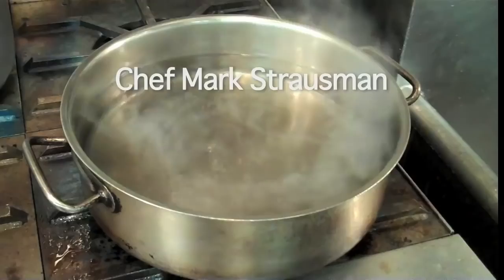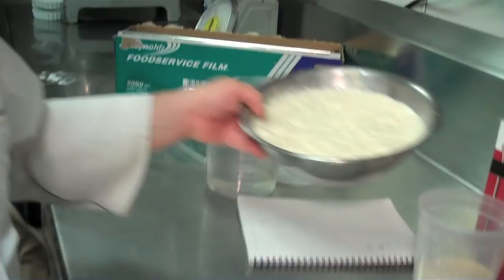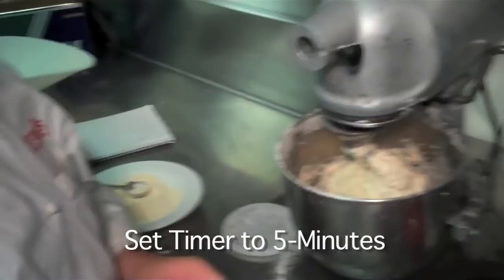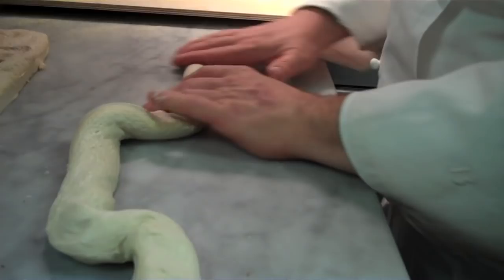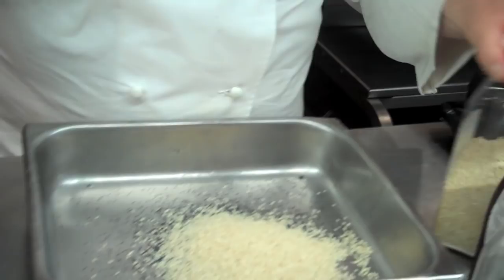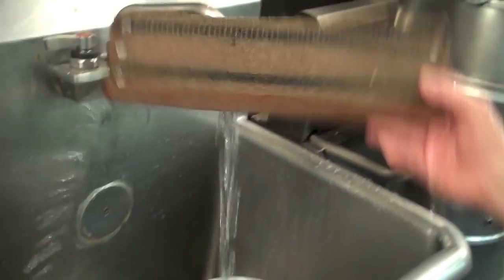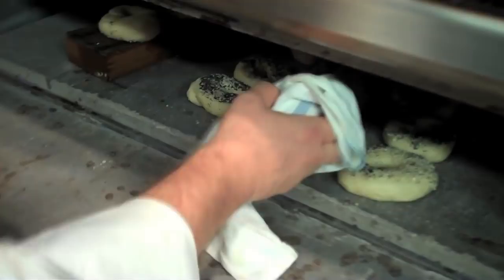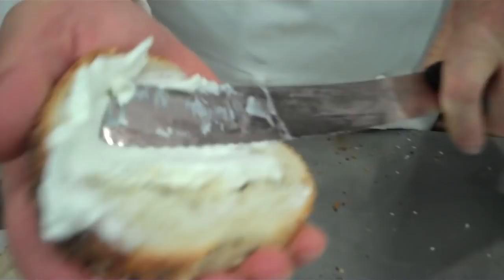New York Bagels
How to make an Old Fashion NY Bagel. Also check out how to make a NY Bialy

Visit Chef Mark at farmfoodcooking.com and the Farm Food Cooking YouTube Channel to learn techniques for cooking pasture raised beef.